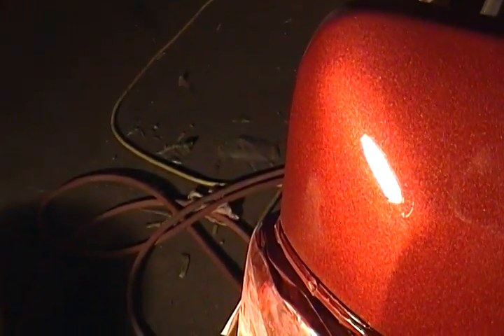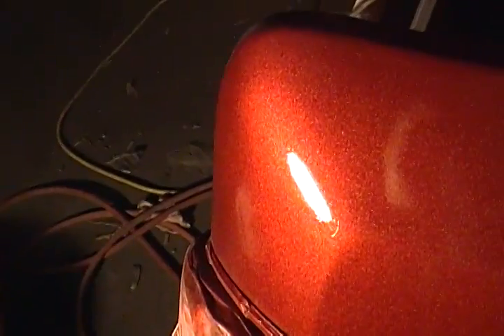1970 Lincoln closeup of metallics in the paint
Tried to get a closeup of the heavy metallics on the 1970 Lincoln paint job, they showed up pretty well.  These are large metallics, but not quite metal flake.  Candy Apple Red Metallic acrylic lacquer.  About $350 per gallon, required 2 gallons plus about a gallon of clear acrylic lacquer. Figuring all paint and supplies about $2000. This includes the lacquer primer, about 2 gallons, all tape, sandpaper, etc.